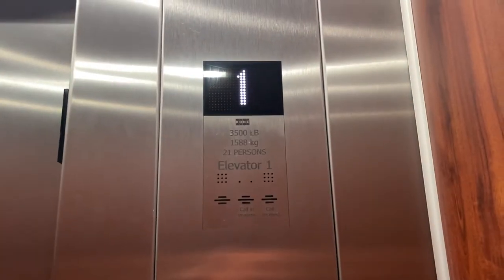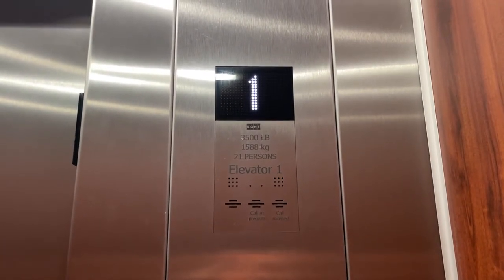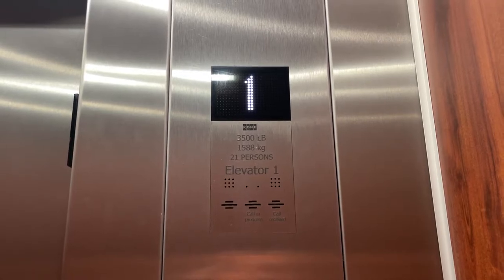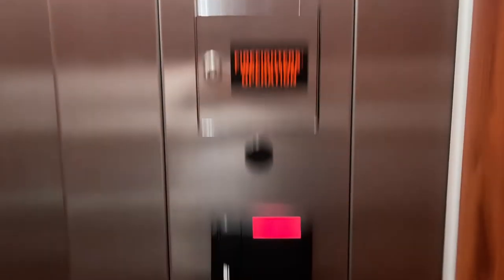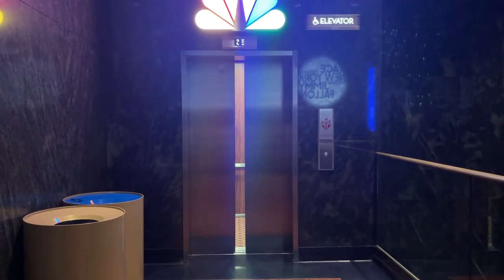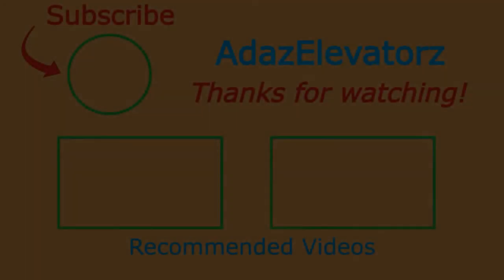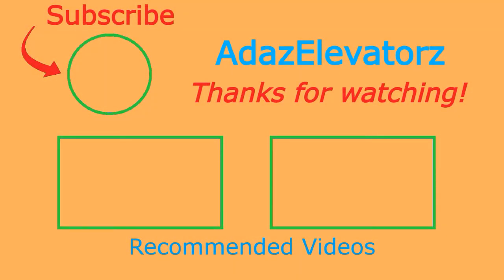Kone EcooSpace Elevator (Car 1) at Race Through NY (Jimmy Fallon), Universal Studios, Orlando, FL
This is the entrance elevator.  It's a basic but nice EcoDisc.

Elevator Facts

Brand: Kone
Model: EcoSpace (Powered by EcoDisc)
Hoist: MRL Traction
Fixtures: KSS 570
Type: Passenger
Capacity: 3500 lbs
Speed: 150 FPM
Installed: 2016

Video Facts

Date Recorded: 6/17/2022
Recording Device: iPhone 12 Pro Max
Video Formats: 1080p, 60 FPS, Ultra-Wide Angle
Other Filmers: None